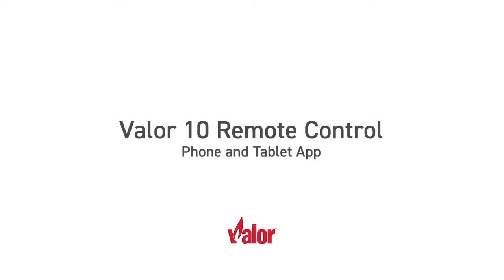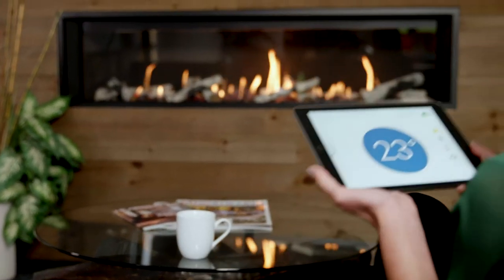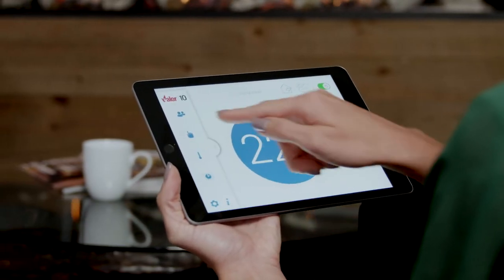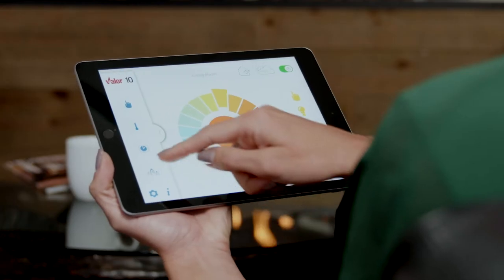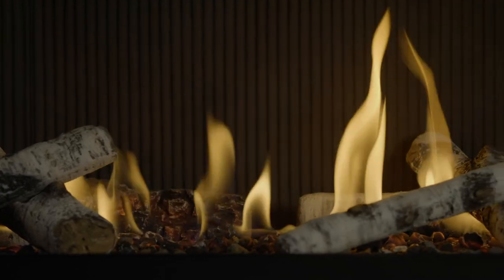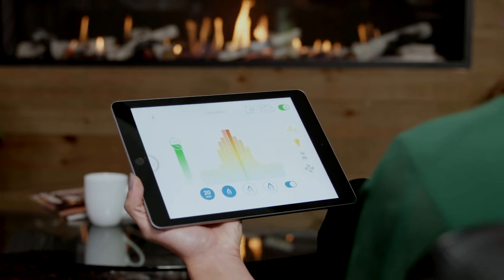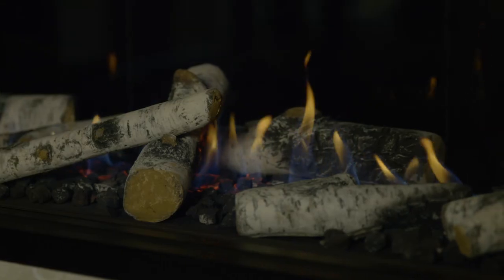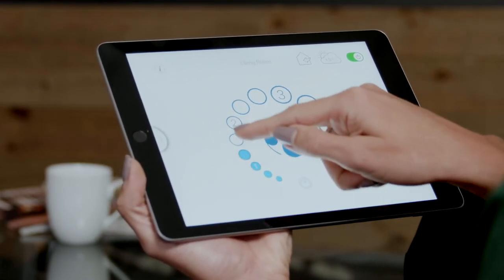Valor 10 WiFi App - Control Your Valor Gas Fireplace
Select Valor gas fireplaces now offer the ability to control your fireplace from the Valor 10 remote app, available now for Apple Store and Google Play compatible devices. Take full control of your fireplace with intuitive and interactive options—including the ability to program your fireplace, set a countdown timer, or integrate child safety locks. Download by clicking below.

For more information on the Valor 10 remote control system,

YouTube Chapters:
00:00:00 - Introduction
00:00:11 - Set the Ideal Temperature Setting
00:00:20 - Program Options
00:00:31 - Eco Mode
00:00:41 - Lights and Fan Controls
00:00:51 - Optional Fan Speed
00:00:56 - Compatible Fireplaces